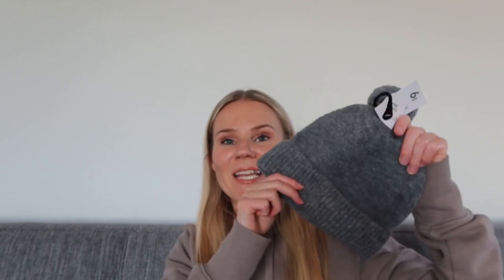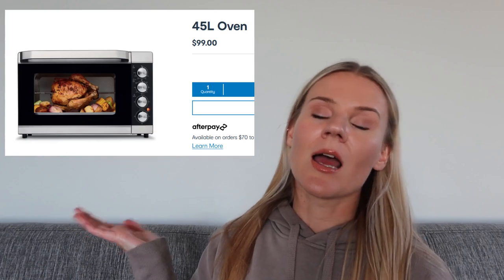WHAT IS NEW AT KMART? KMART HAUL!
Hey guys! This week I did some retail therapy and decided to film it. Hope you all enjoy this Kmart Haul x
products mentioned: